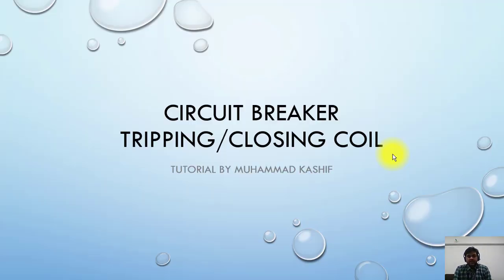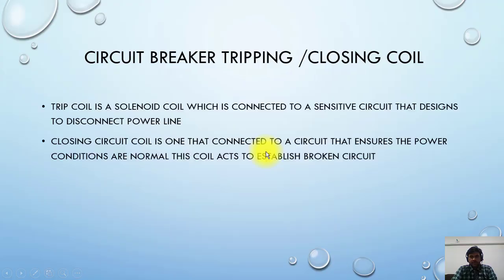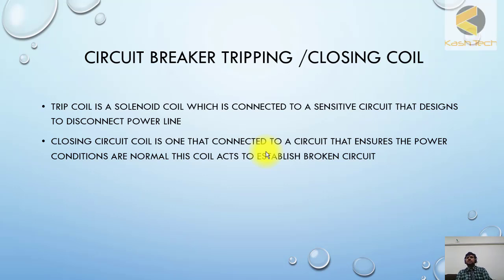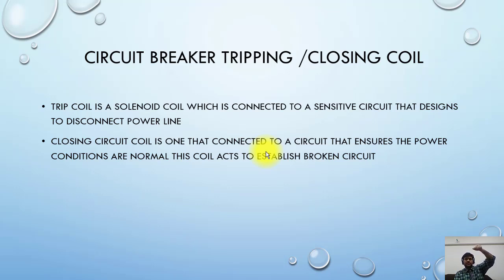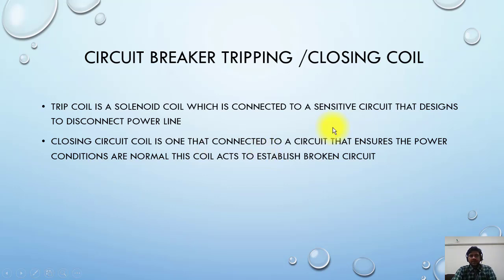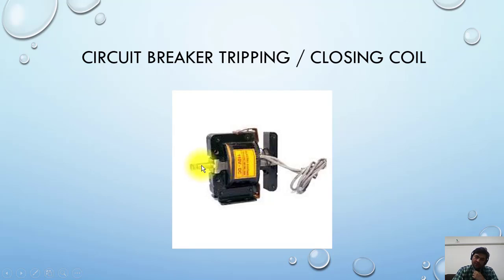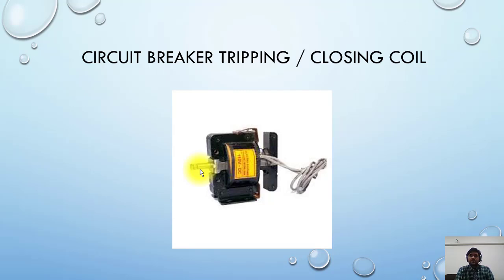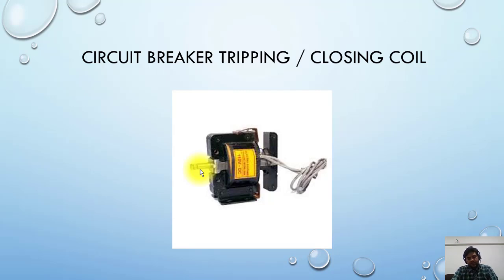6 Tripping and closing coils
6 Tripping and closing coils